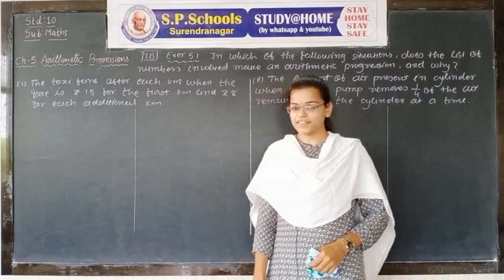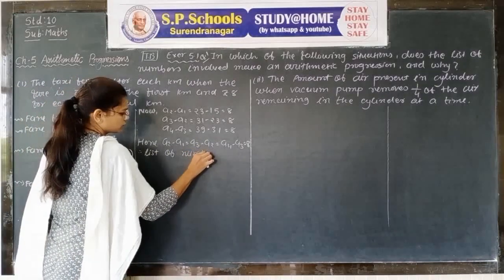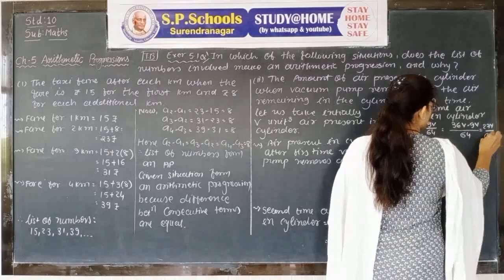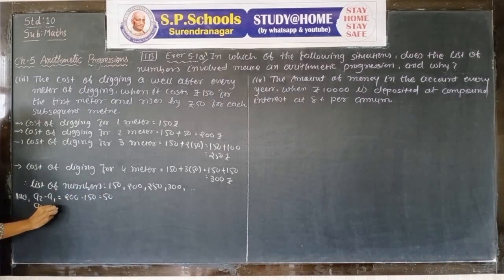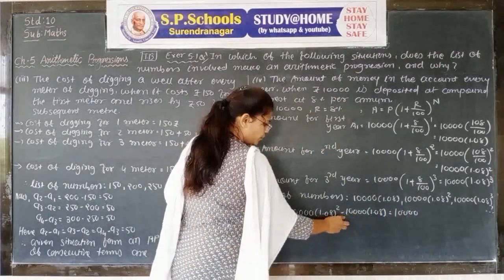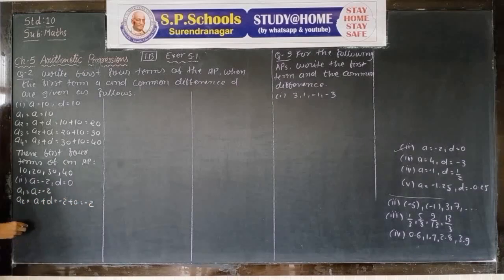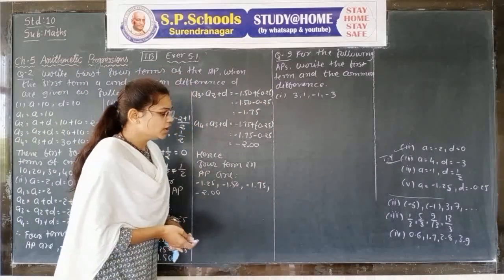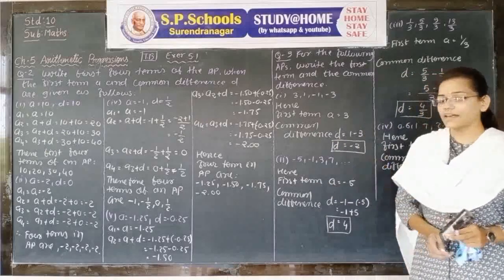STD 10 CBSE | MATHS LEC 81 | S P SCHOOL SURENDRANAGAR